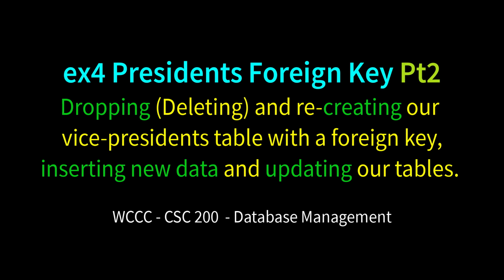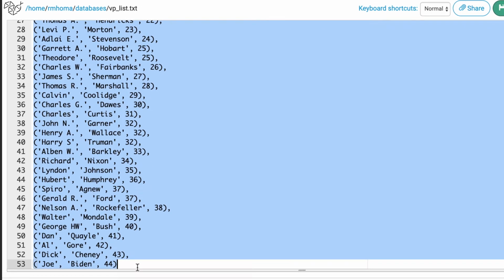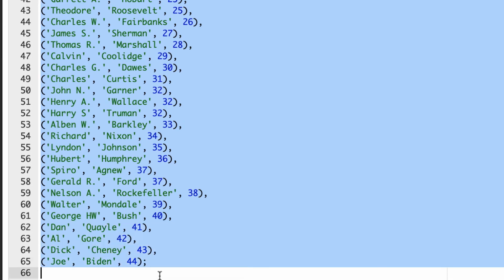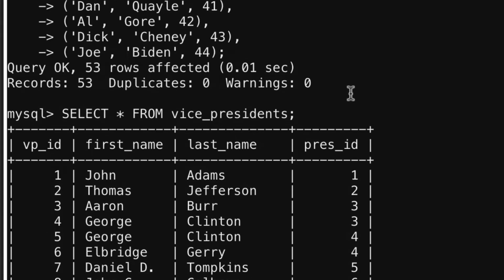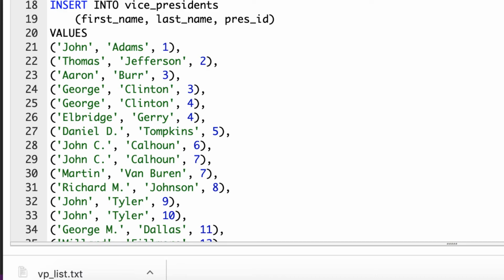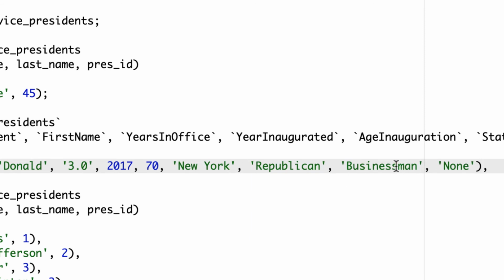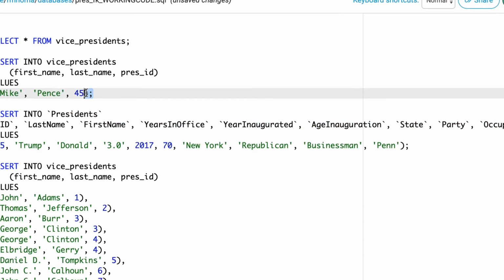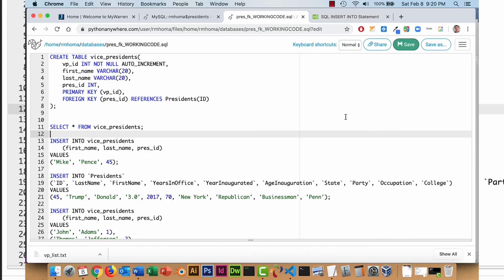csc200 Presidents Foreign Key Pt2 (ex4)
Dropping (Deleting) and re-creating our vice-presidents table with a foreign key, inserting new data and updating our tables.